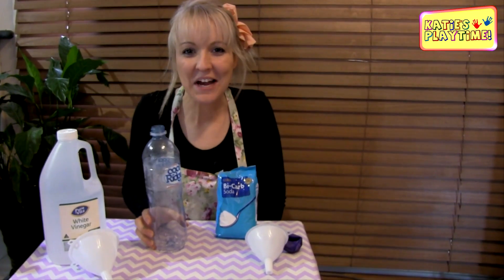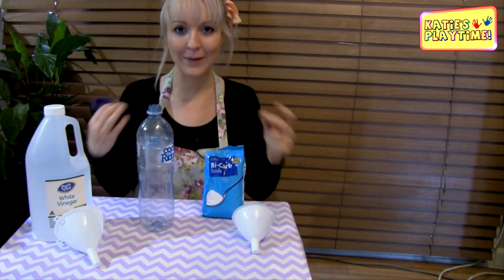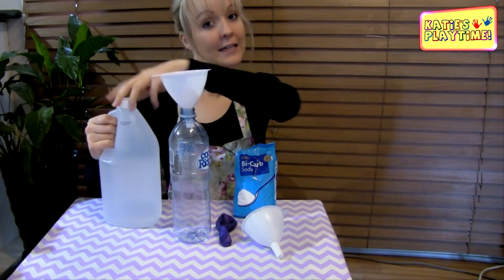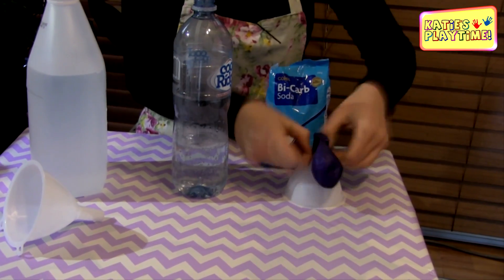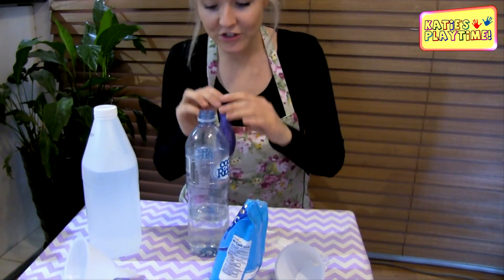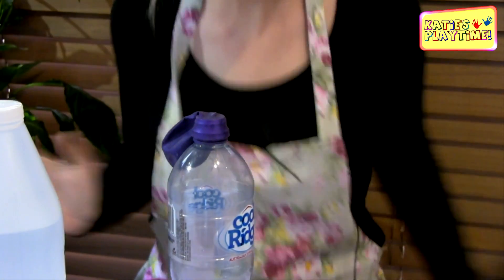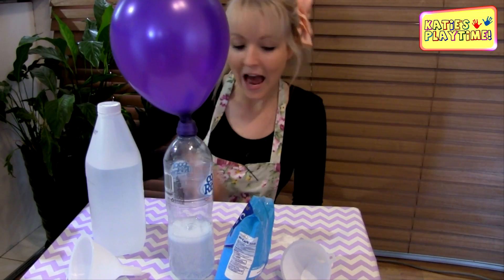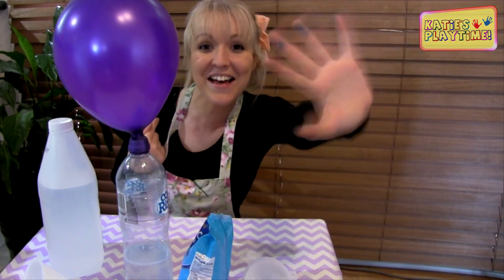Balloon science Experiment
In this episode of Katie's Playtime, Katie Shows you a cool science experiment with a balloon, vinegar & bicarbonate soda / baking soda !!

Katie now has a Mail box:
P.O.Box 555 Endeavour hills, 3802
Victoria Australia